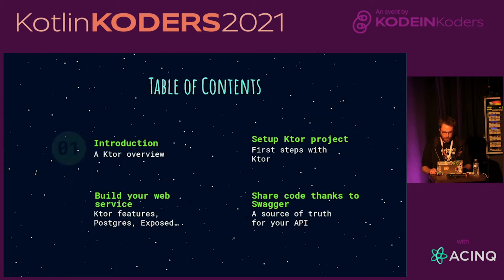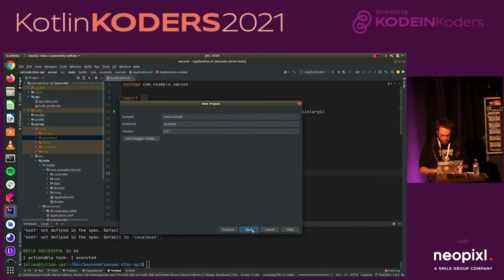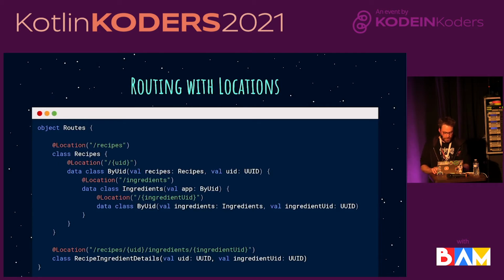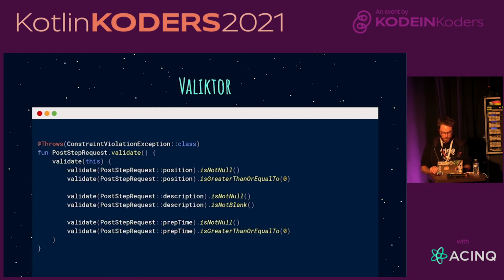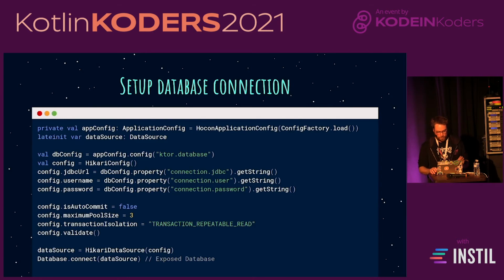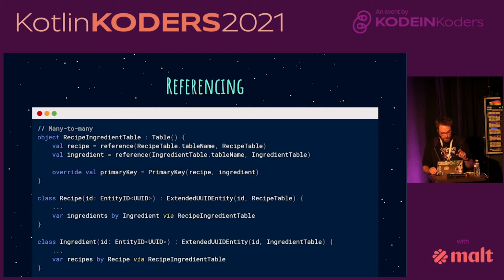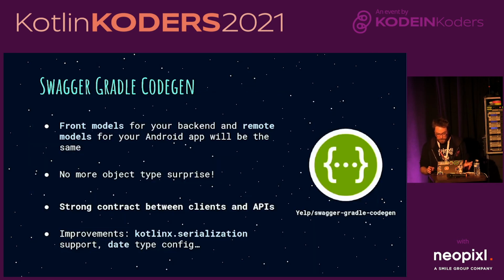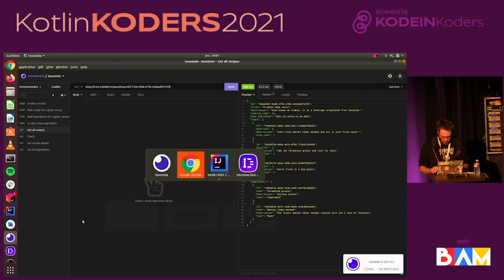Kotlin KODERS 2021 - Building reliable web services with Kotlin Ktor by Julien Salvi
Through this live coding session, you will learn how to setup a Kotlin Ktor project with some routes using the framework tools and features (Routing, DataConversion, ContentNegotiation...) and communicate with a sample Android app.

Let see how we can easily setup a Postgres database connection with Exposed, an ORM library for Kotlin and see how clean architecture can be a good choice for developing your brand new API.

We can even go further and see that we can actually share code between your backend application and your Android application (say hi to Swagger!).